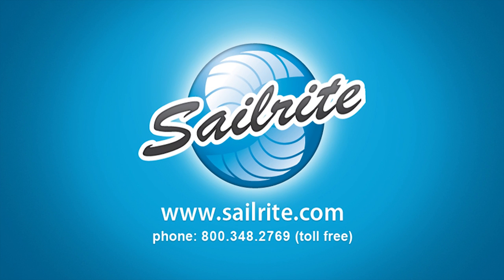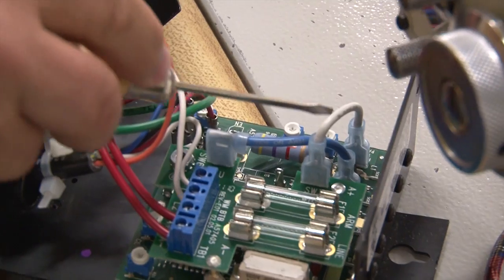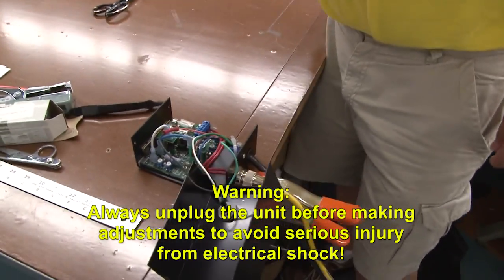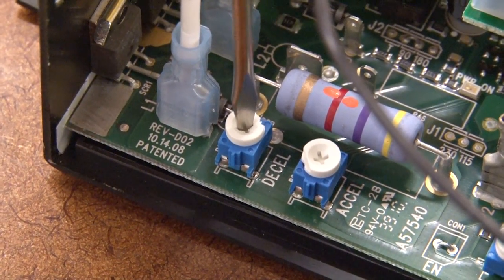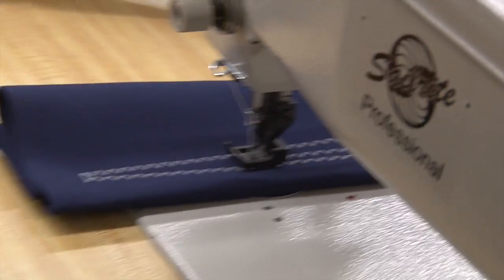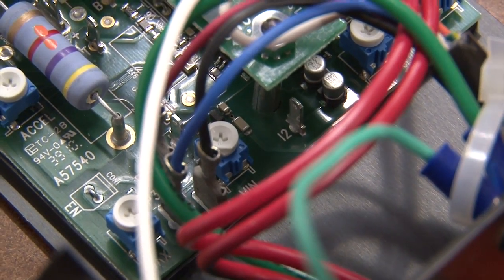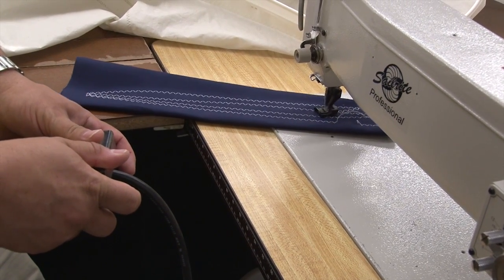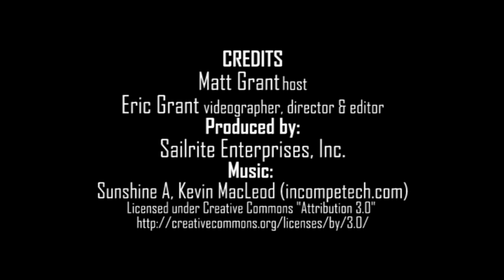Adjusting the MC-SCR Motor System for Sewing Machines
Shows how to adjust the MC-SCR Motor System for optimal speed control for your particular application. The MC-SCR system is sold exclusively by Sailrite for industrial size sewing machines.